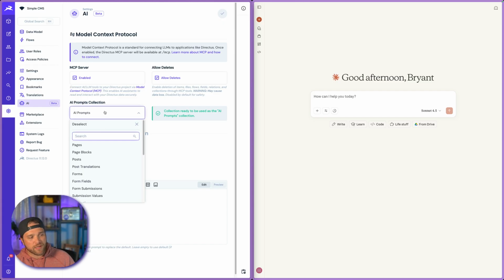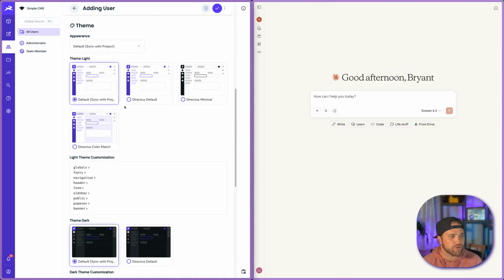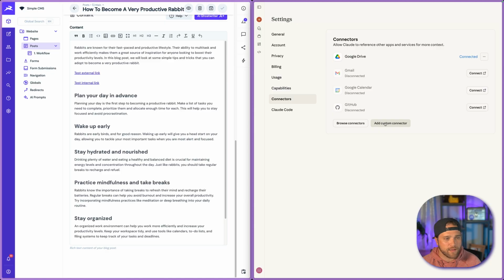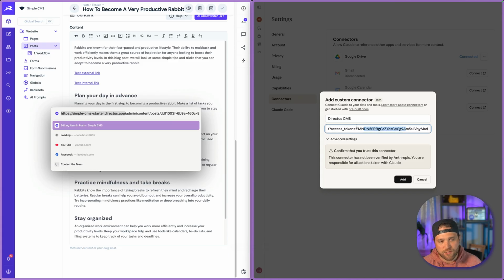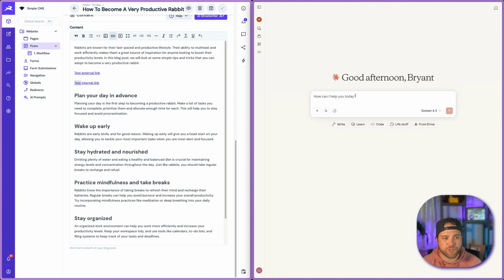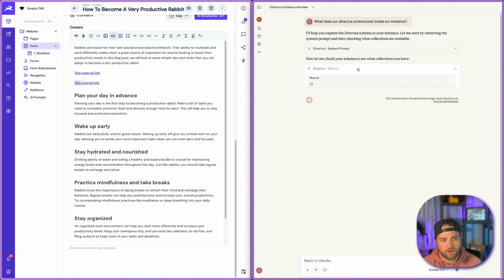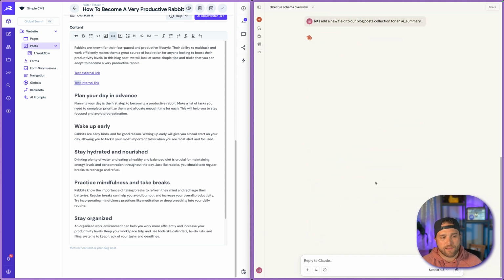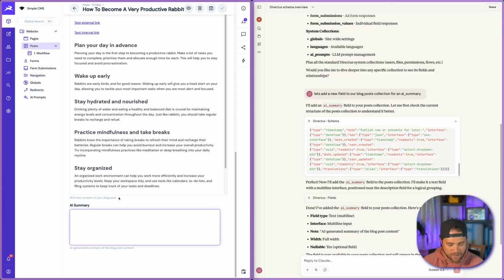Connect Claude AI with Directus MCP (Remote)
Learn how to connect the native Directus MCP Server to Claude AI Desktop for streamlined content management conversations. This step-by-step tutorial covers enabling the MCP server in Directus, configuring security settings, creating a dedicated Claude AI user, generating static access tokens, and setting up a custom connector in Claude Desktop. Watch as we test the connection by querying the Directus schema and adding an AI summary field to a blog post collection through natural conversation.